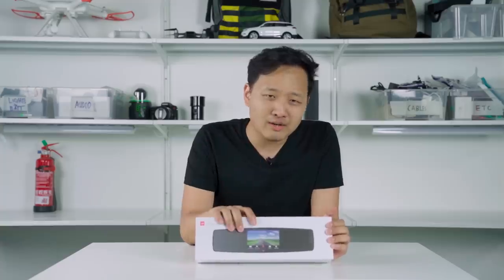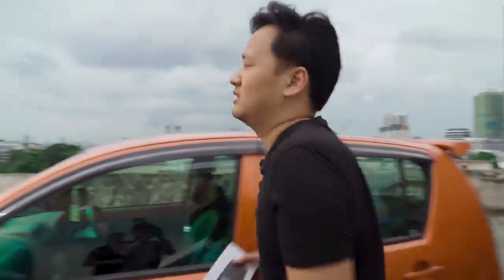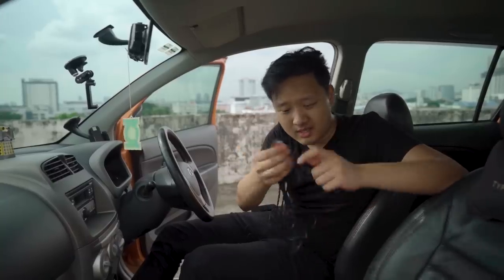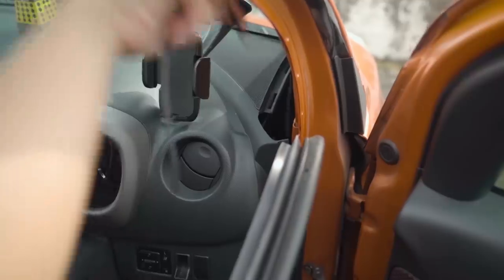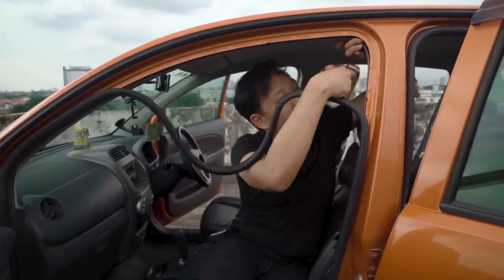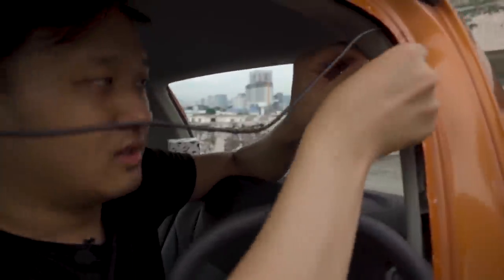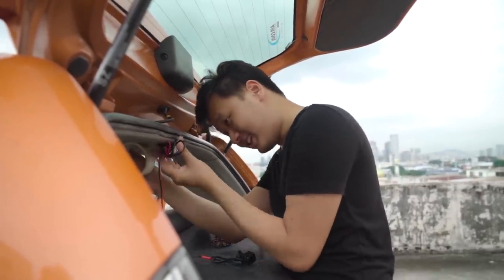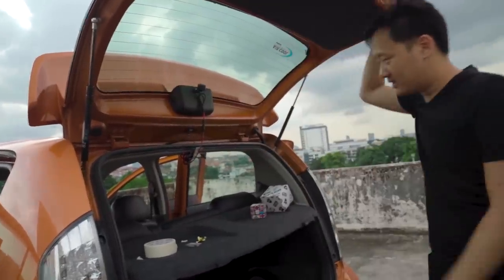How to: Install a Yi Mirror Dashcam on a Perodua Myvi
If you've been wanting a comprehensive guide on how to install a Yi Mirror Dashcam on a Perodua Myvi but want a little character spliced in as well, this is the video for you.

Oh and we're giving one away too! Details at the end of the video.

This video was shot on the Sony A7 III.